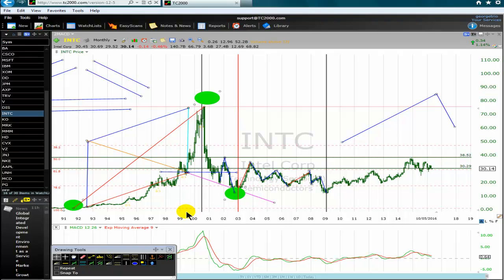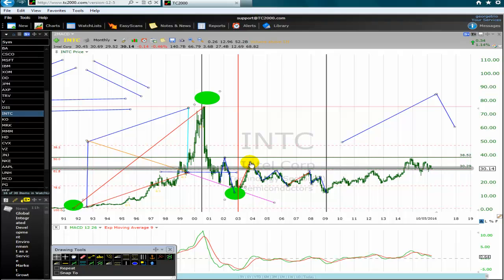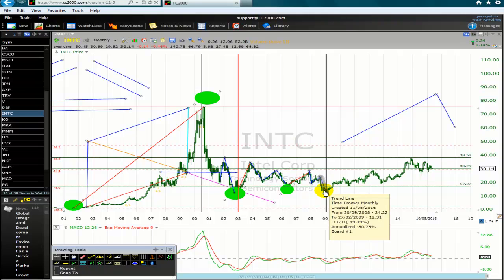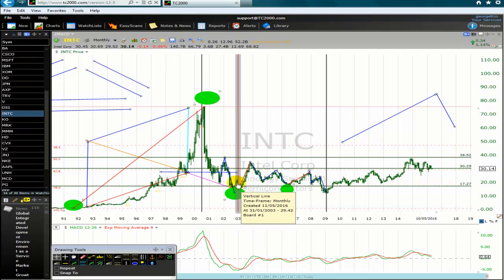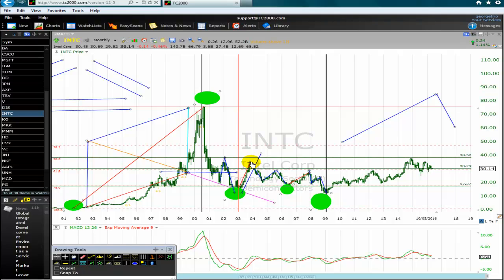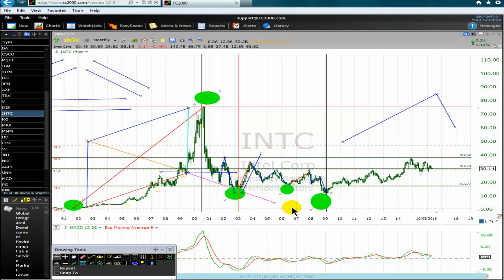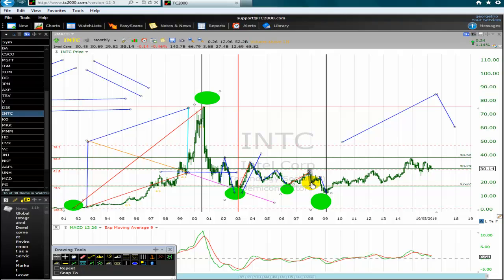Complex Elliott Wave Correction Explained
Talking about complex Elliott wave corrections, wave X, zigzag chart pattern and the challenge of deciphering complex wave patterns.  It is not an easy task, but it can be done.

Quite often, many Elliott wave traders become confused when dealing with complex Elliott wave corrections.  This wave principle trading video aims to address that issue, and help traders to improve their wave count.